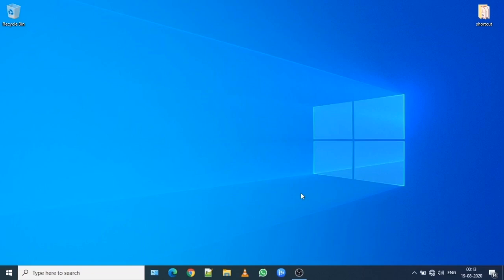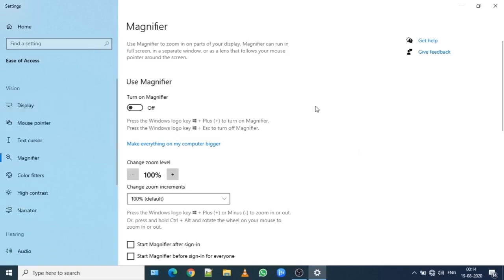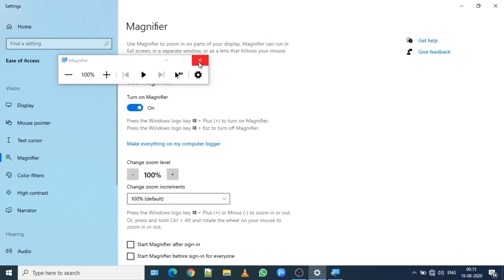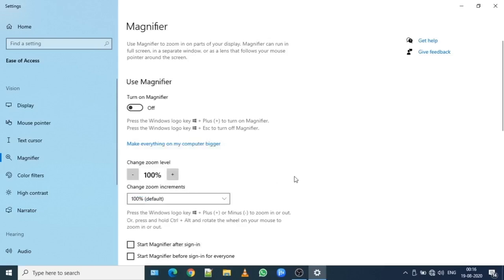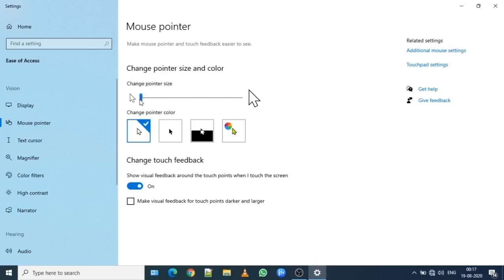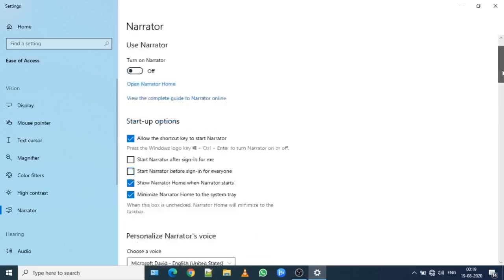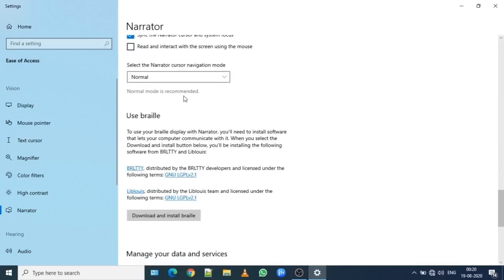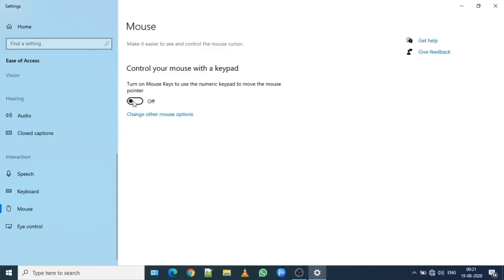Class X (19.08.2020) Working with Accessibility options